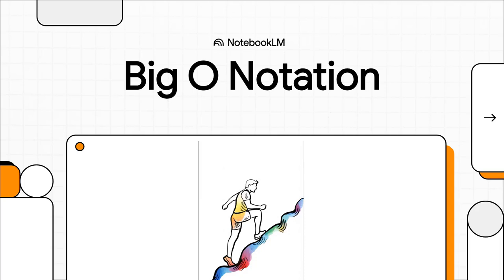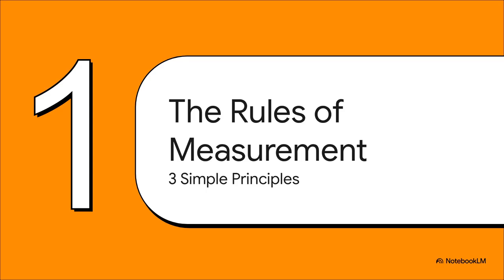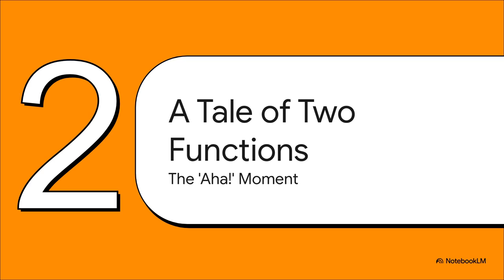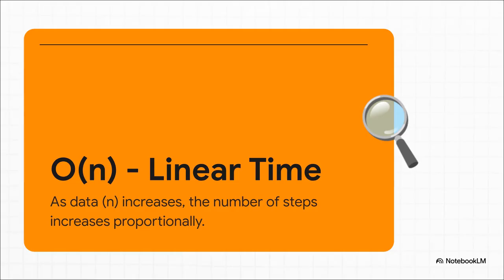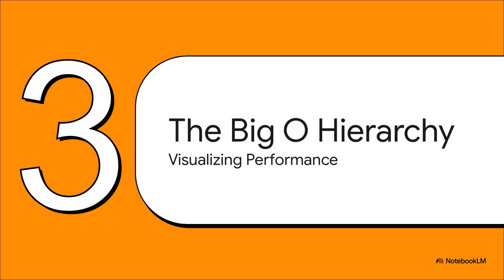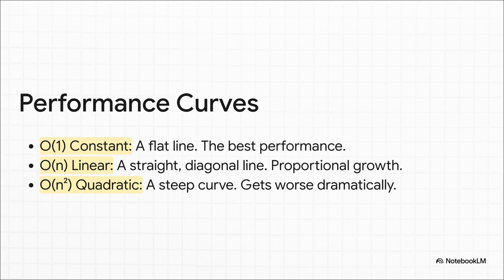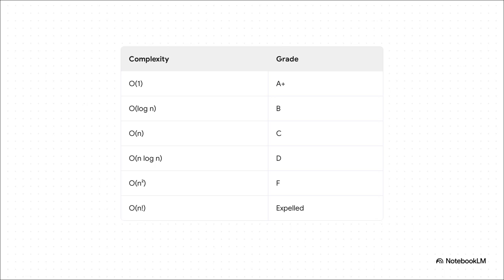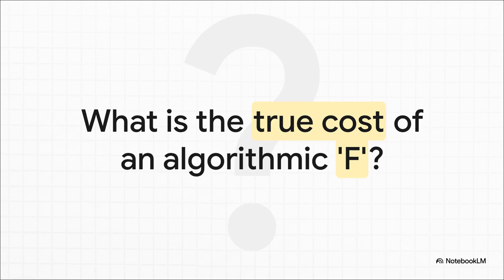Big O Notation